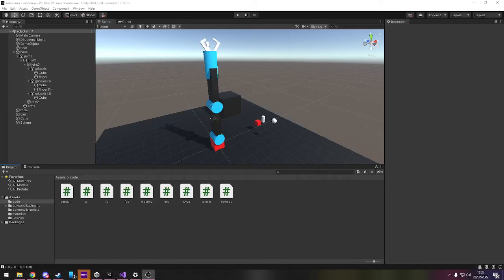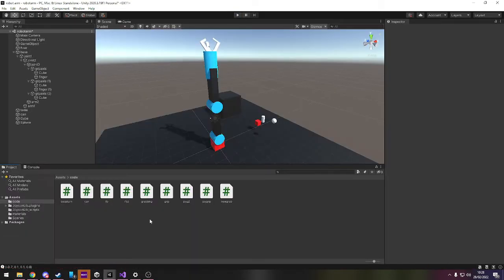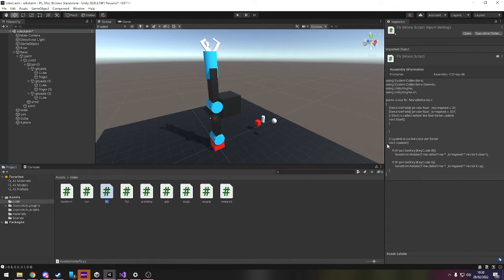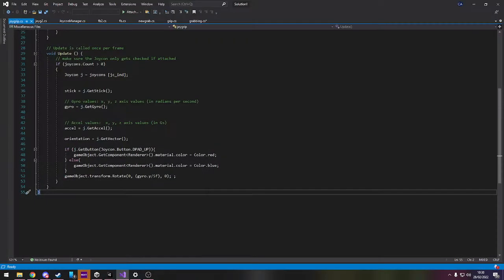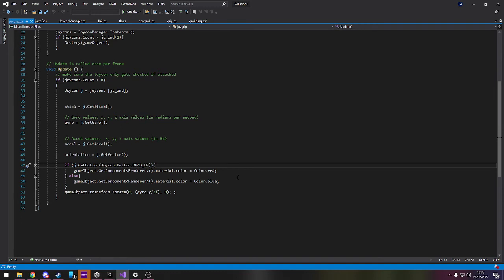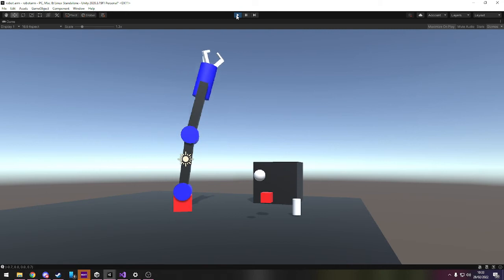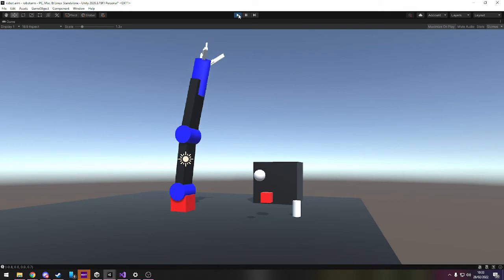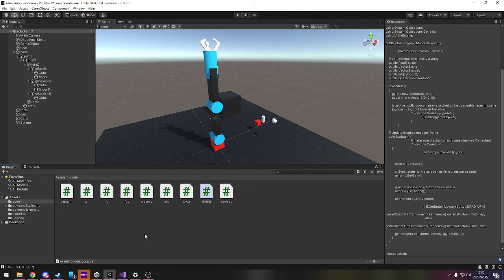unity robotic arm controlled with nintendo switch joycon